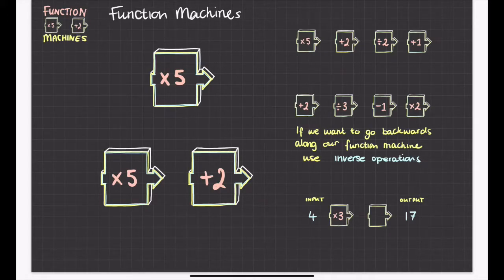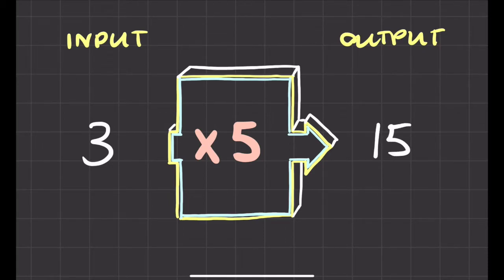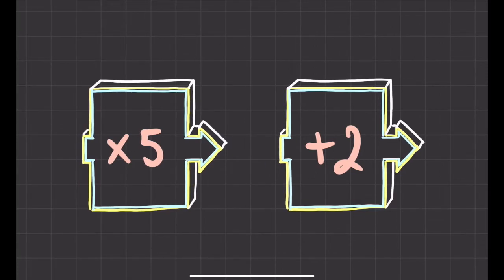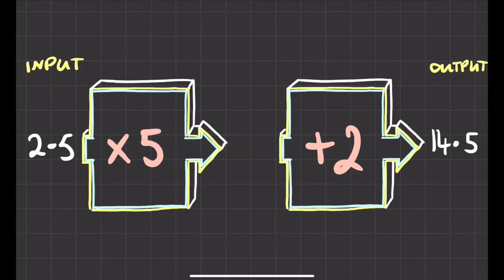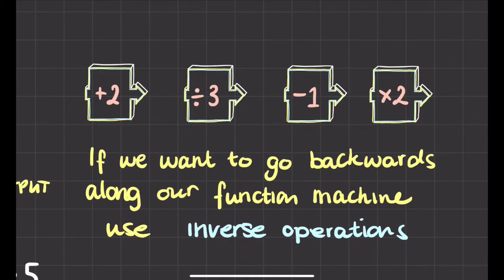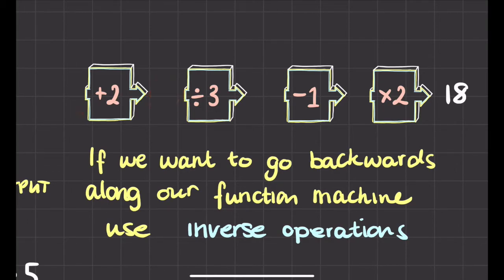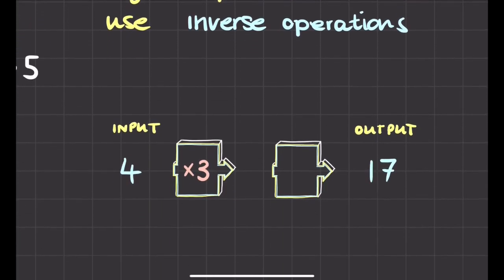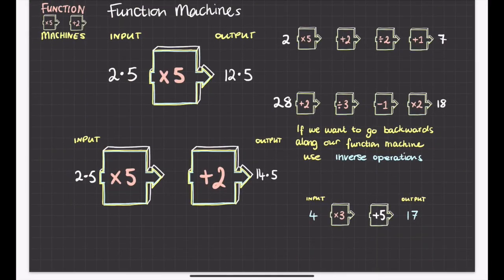Function Machines | Introduction to Algebra | Episode 2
This next episode will teach you about function machines and gives some examples